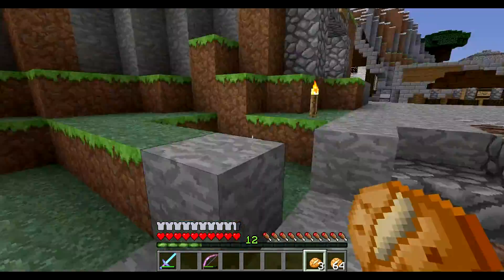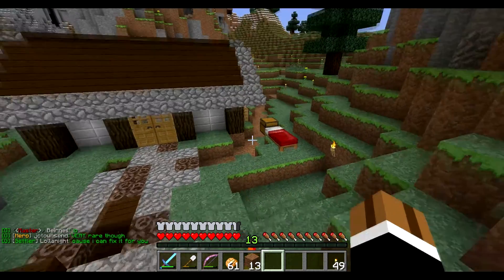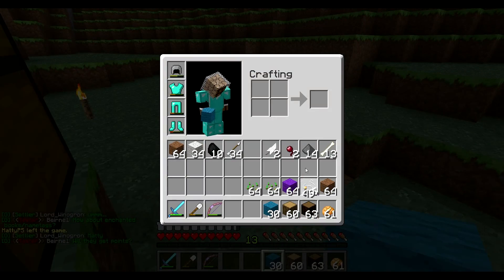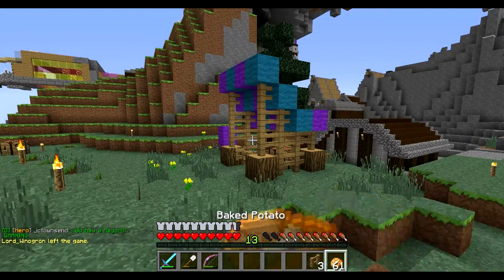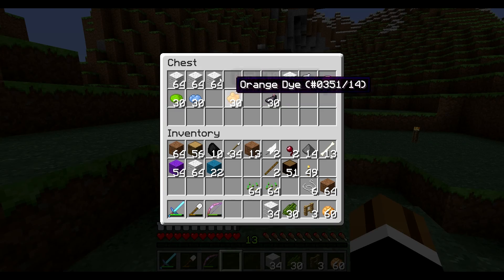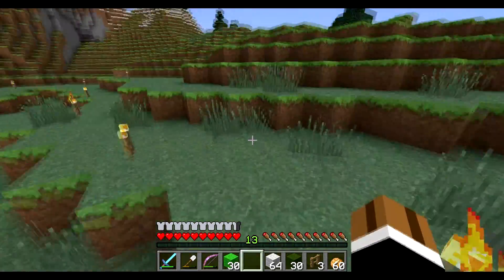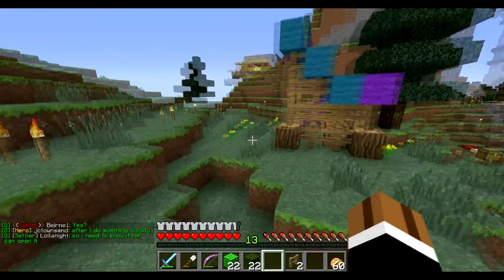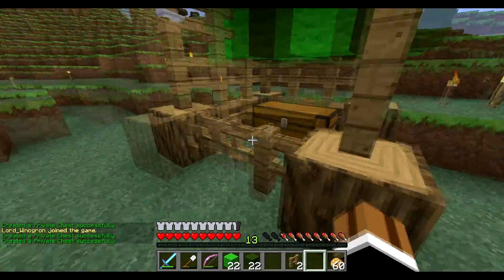Finmine Ep 22: Short But Sweet!!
Hey guys!! Hope you enjoyed!! Thanks so much, and I'll see ya later!!